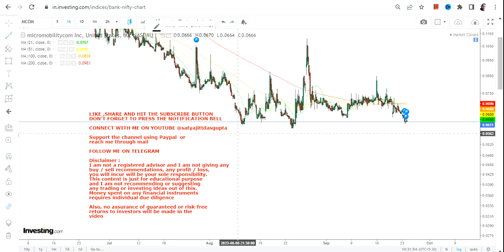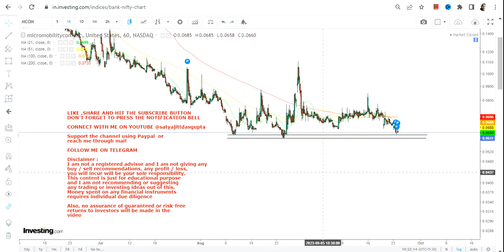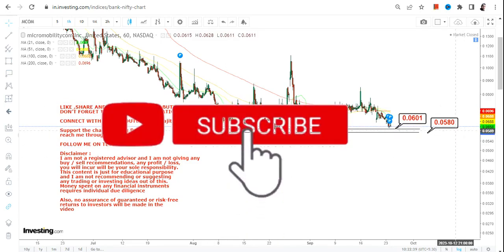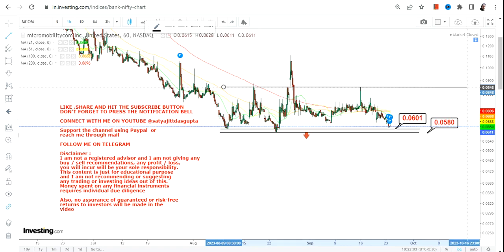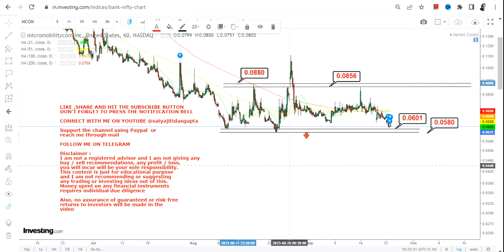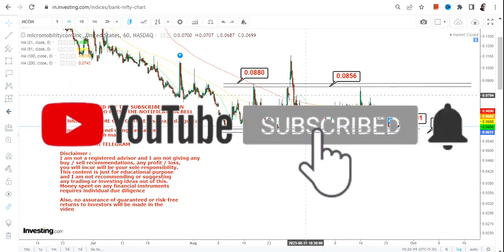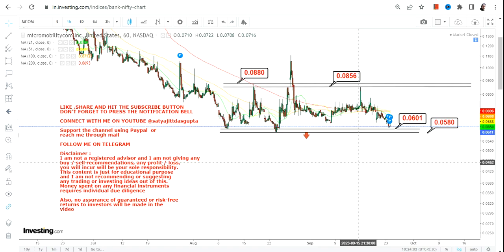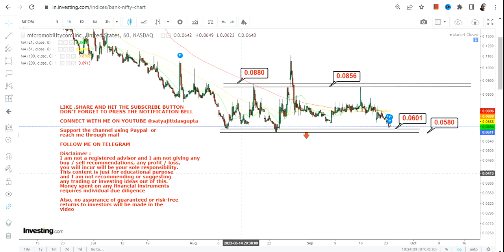MCOM STOCK ANALYSIS | UPMOVE FIZZLES OUT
In this video, we will take a closer look at MCOM STOCK ANALYSIS which is in a UPMOVE FIZZLES OUT for the next couple of days

BEST BOOKS LINKS TO BECOME PRO INVESTOR/TRADER :
FOR EQUITIES: